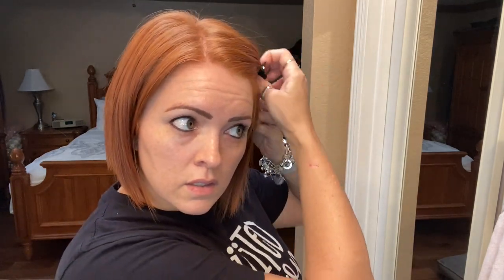EVERYDAY MAKEUP LOOK | M.A.C. COSMETICS MAKEUP TUTORIAL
Here's my favorite everyday go-to makeup look using M.A.C. Cosmetics!

M.A.C. Cosmetics:
Studio Fix Foundation
Pro Longwear Concealer
Studio Fix Powder
Skinfinish Shimmer
Prep+Prime Fix Pink Lite Shimmer Spray
Maybelline Tattoo Studio Waterproof Eyebrow Gel
Blush - Plum Foolery
Eyeshadow - Brûlé
Eyeshadow - Satin Taupe
Eyeshadow - Sketch
Eyeliner - Brushstroke Brushblack
Eye Pencil - Engraved Powerpoint
Mascara Haute and Naughty Too Black Lash
Mascara Haute and Naughty Waterproof
Prep+Prime Lip (use to prevent color bleed)
Lip Pencil - Soar
Lipstick - Sending Love (Available in Limited Edition Bundle):
Limited Edition Bundle with Bag
Mary Kay Brush Set

Other videos you won't want to miss!